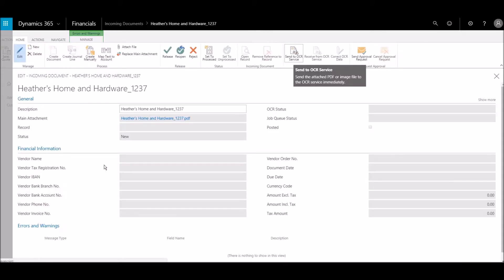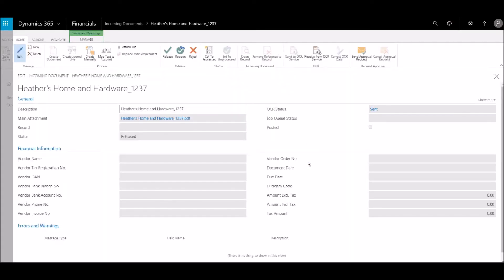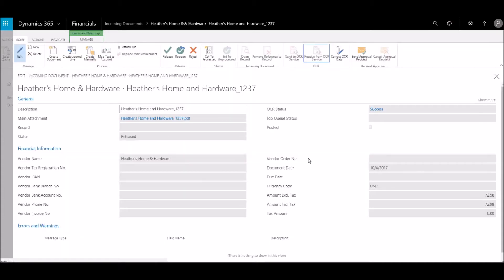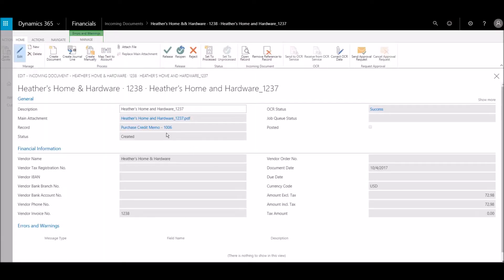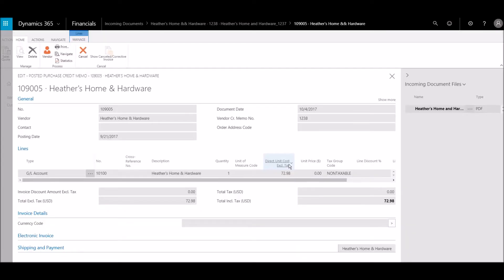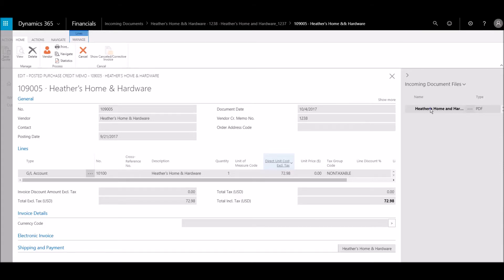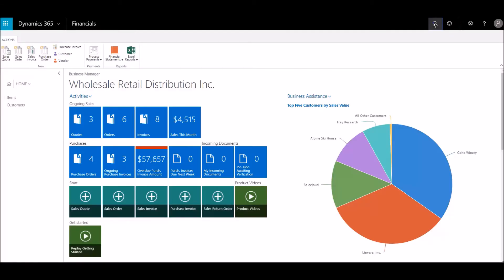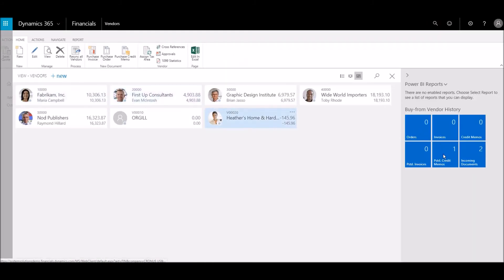Using OCR Invoicing Services in Microsoft Dynamics 365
In Microsoft Dynamics 365, OCR Services can be utilized to import PDF of JPG invoices into the system. This eliminates the need for manual data entry, decreasing mistakes and keeping your accounts accurate.